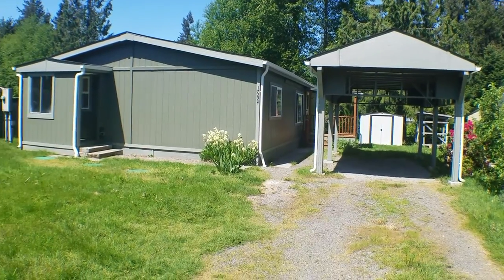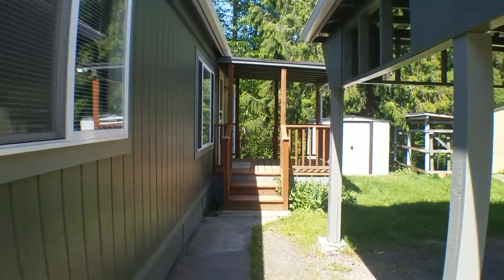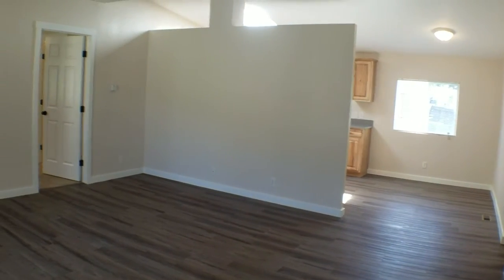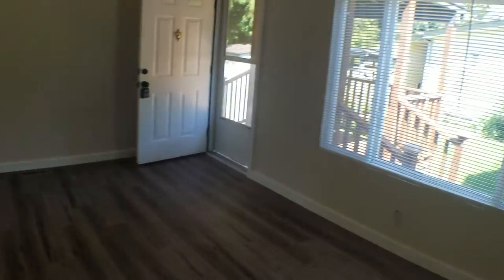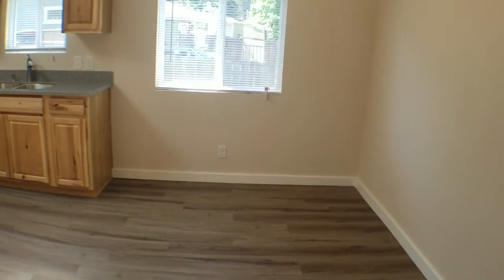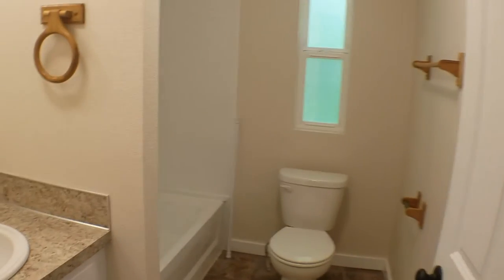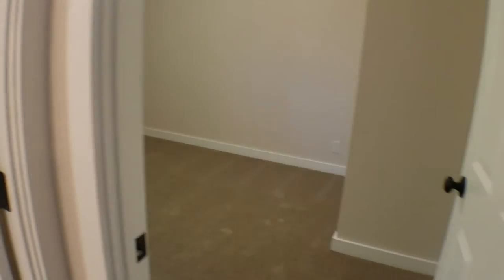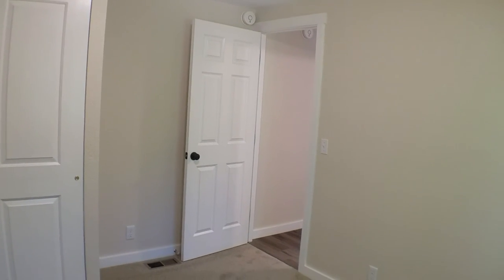Video Tour - 17224 Heather Ln SE, Yelm, WA